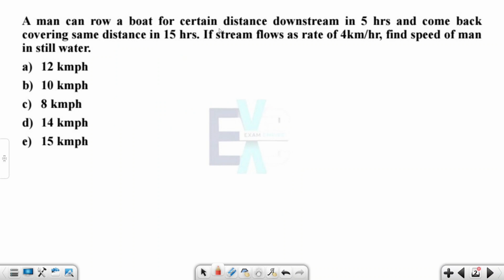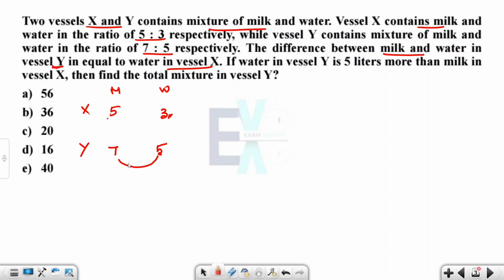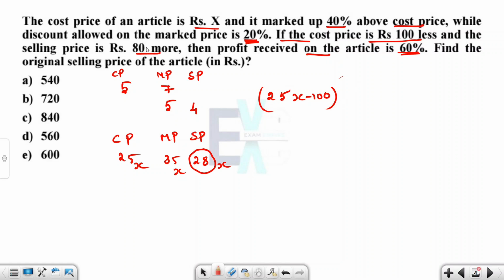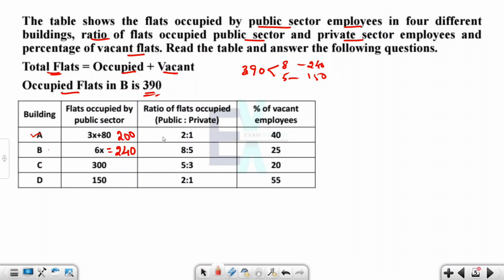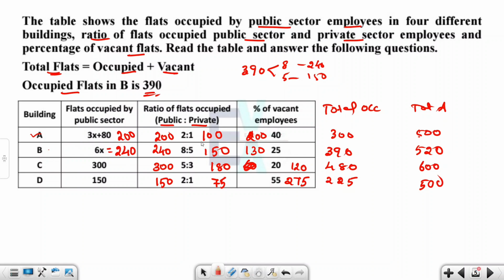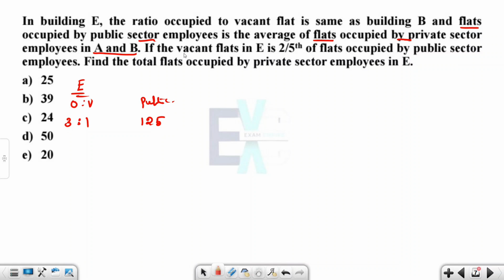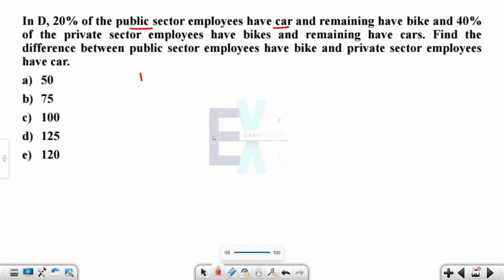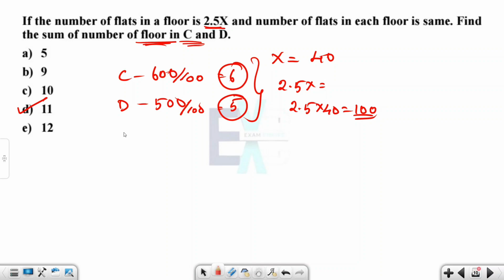SBI PO 2025 Aptitude Practice Day 1 | Questions with Easy Explanation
📌 Welcome to Exam Empire Tamil!

This is Day 1 of our SBI PO Aptitude Practice Series. In this video, we solve important mixed topic questions.

All questions are explained clearly in English perfect for beginners and repeat aspirants!

👉 Suitable for: SBI PO | IBPS PO | SSC CGL | TNPSC | All Competitive Exams

💬 Comment your doubts below – we’ll respond!